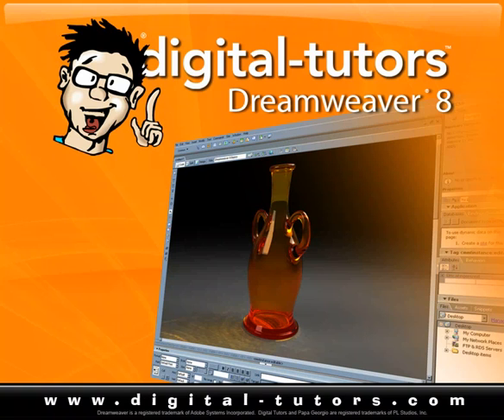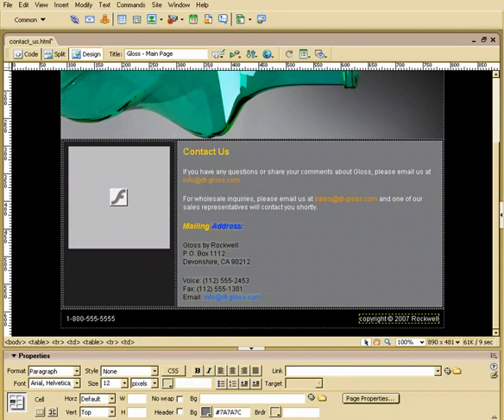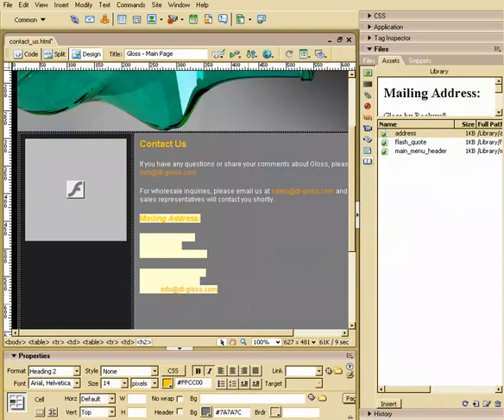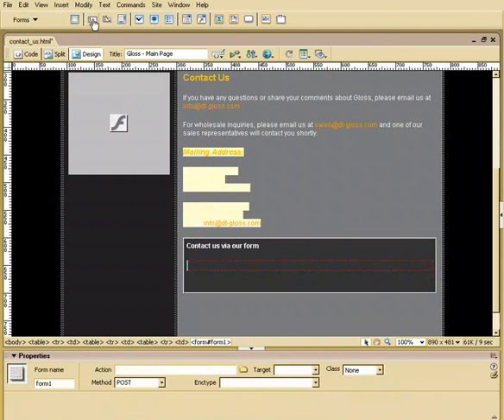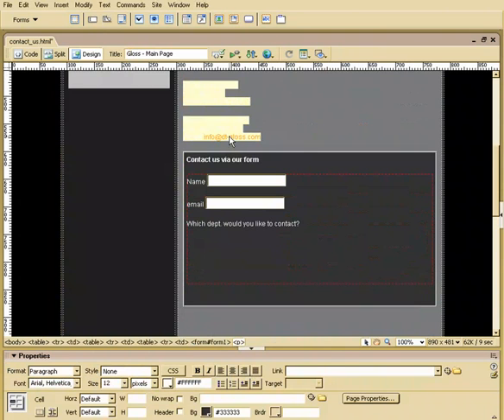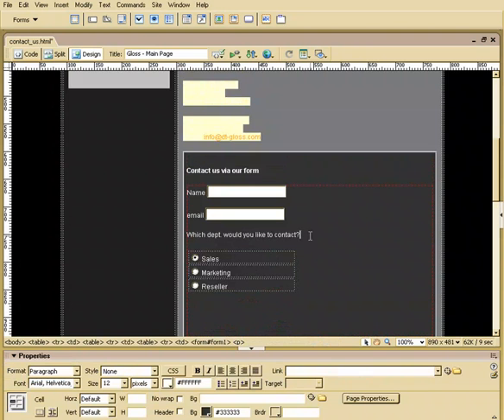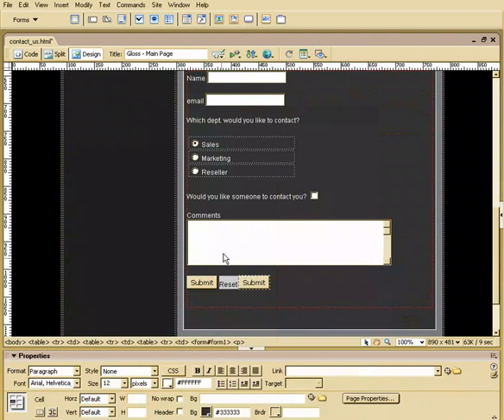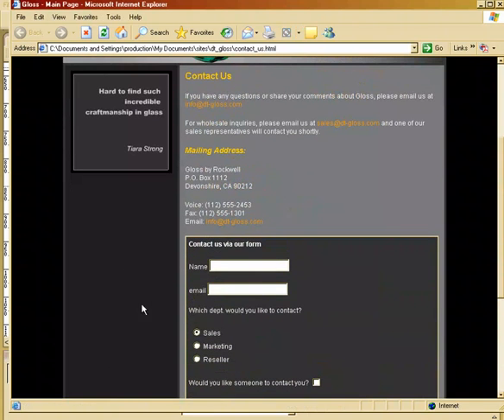Learn Dreamweaver Video Courses and Tutorials Lesson 21